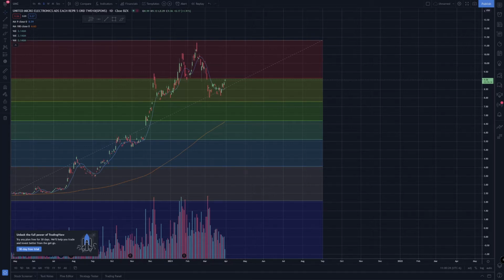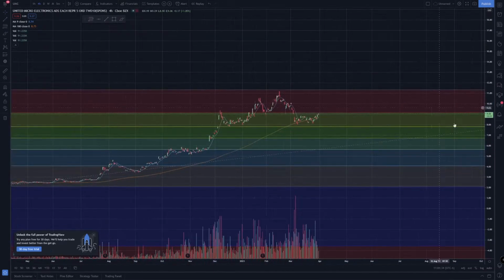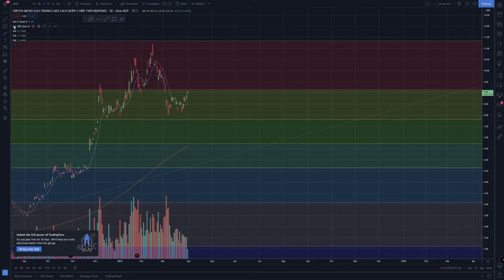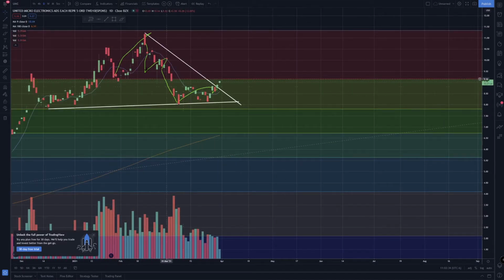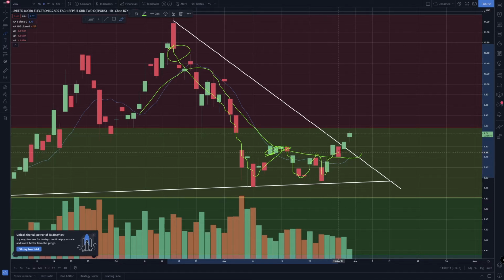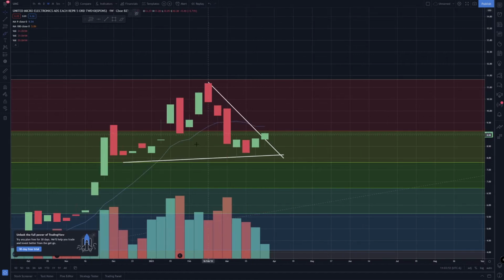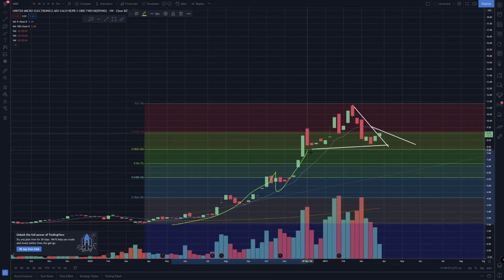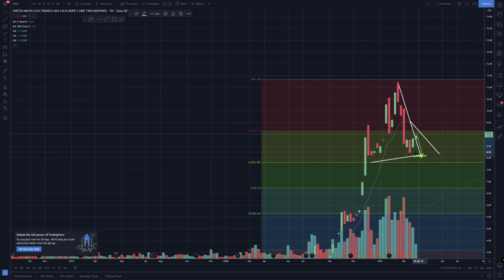UMC Stock Technical Analysis Retracement Viewer Request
I show you some retracement levels to look at if the price continues to move down. I think the weekly 9 moving average might give it some trouble when trying to move up. - CHARTACTION